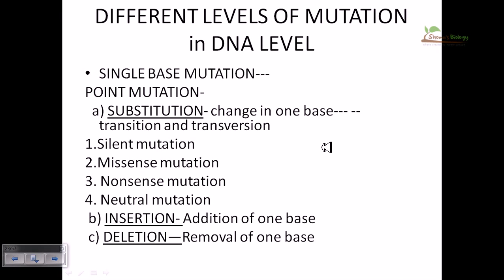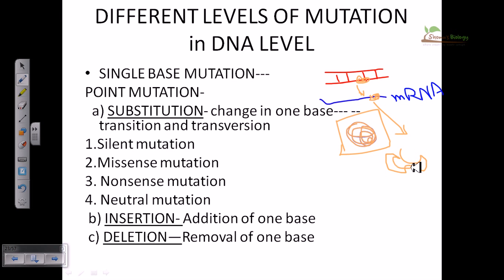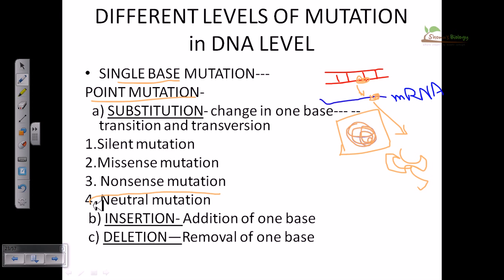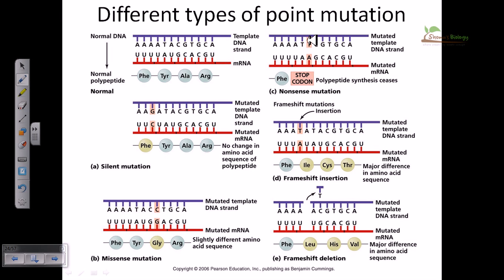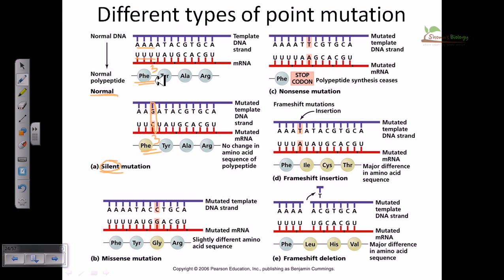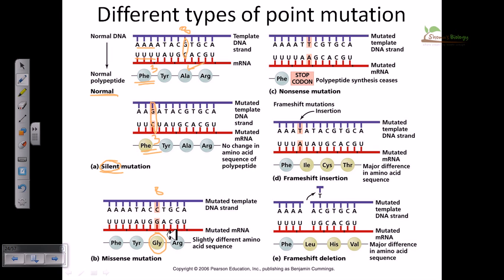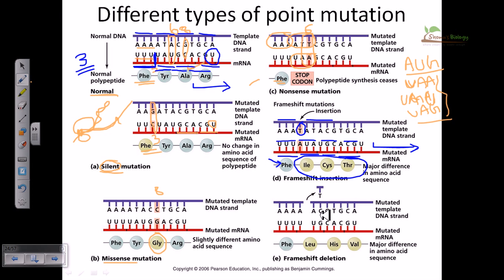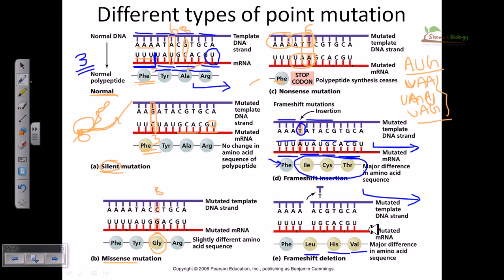Genetic mutation, DNA mutation (point mutation)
a mutation is a change of the nucleotide sequence of the genome of an organism, virus, or extrachromosomal genetic element. Mutations result from unrepaired damage to DNA or to RNA genomes (typically caused by radiation or chemical mutagens), from errors in the process of replication, or from the insertion or deletion of segments of DNA by mobile genetic elements.[1][2][3] Mutations may or may not produce discernable changes in the observable characteristics (phenotype) of an organism. Mutations play a part in both normal and abnormal biological processes, including evolution, cancer, and the development of the immune system.

Mutation can result in several different types of change in sequences; these can either have no effect, alter the product of a gene, or prevent the gene from functioning properly or completely. One study on genetic variations between different species of Drosophila suggests that if a mutation changes a protein produced by a gene, the result is likely to be harmful, with an estimated 70 percent of amino acid polymorphisms having damaging effects, and the remainder being either neutral or weakly beneficial.[4] Due to the damaging effects that mutations can have on genes, organisms have mechanisms such as DNA repair to prevent mutations.[1] Source of the article published in description is Wikipedia. I am sharing their material. Copyright by original content developers of Wikipedia.